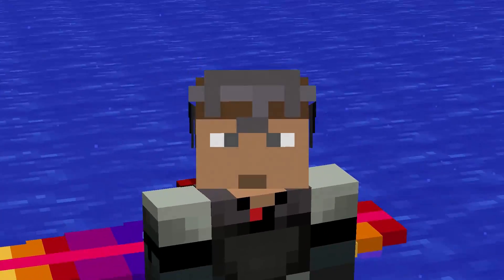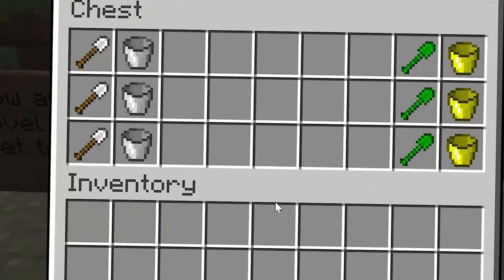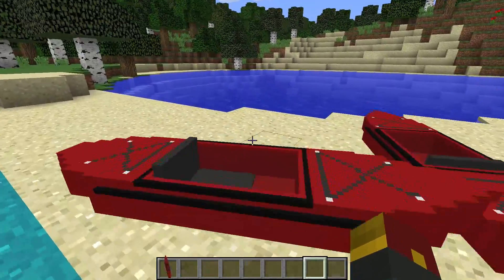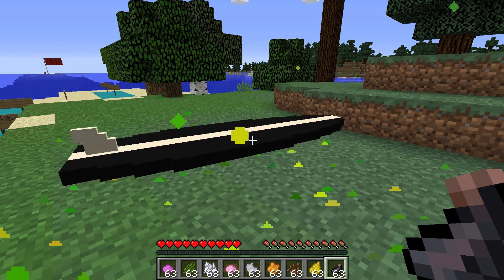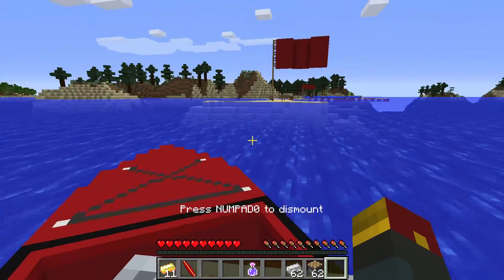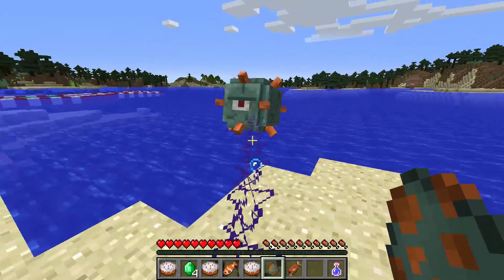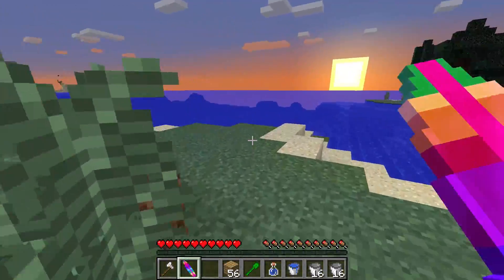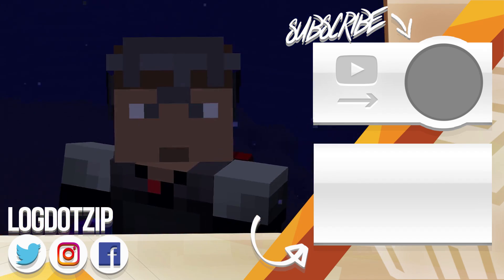RIDING A MINECRAFT TSUNAMI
Learn how to ride a MINECRAFT TSUNAMI on your NEW surfboard!!!

I got a surfboard in minecraft so let's ride the tsunami! In this video, I will show you how to surf a minecraft tsunami! This video will show you how to create you own surfboards, kayaks, and even build some fun sand castles. But the best thing about this functions pack is the brand new surfing mini game where you ride a GIANT minecraft tsunami, and the challenge is to avoid different objects that come at you like squids or beach balls. This function pack brings a ton of new items to minecraft including the wave maker and surfboard. As you play the mini game, you'll also pick up some loot boxes that have very unique items inside! You can use the minecraft tsunami in your minecraft 1.12 worlds to add a fun new minecraft challenge to the game!